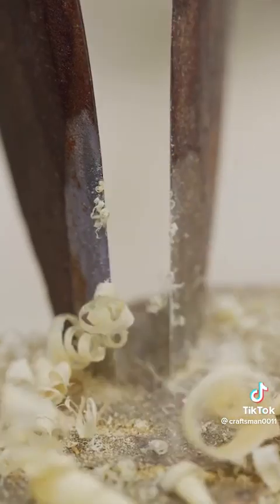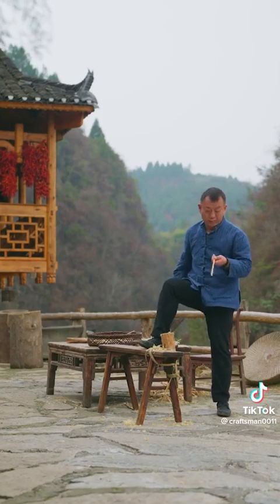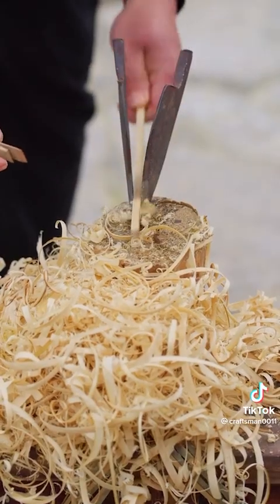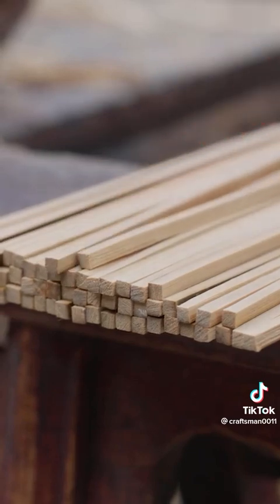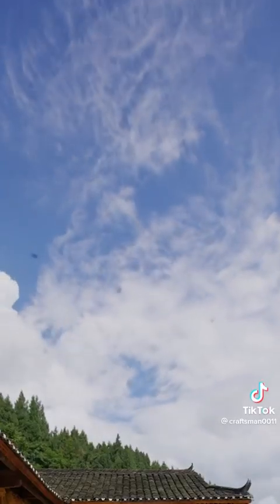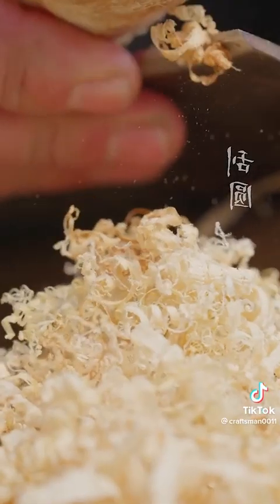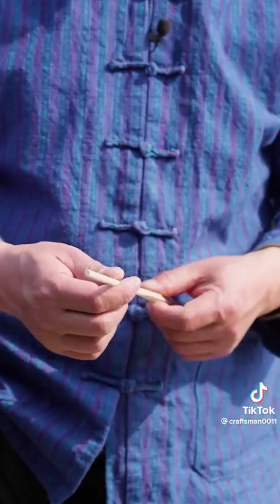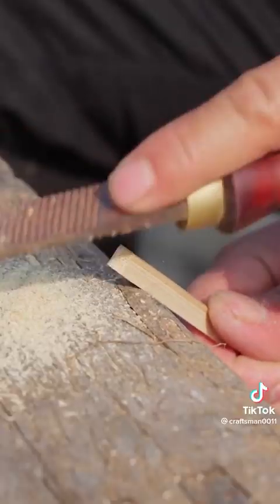Handmade Chopsticks | Chopsticks Banany ka Tarika Hindi / Urdu